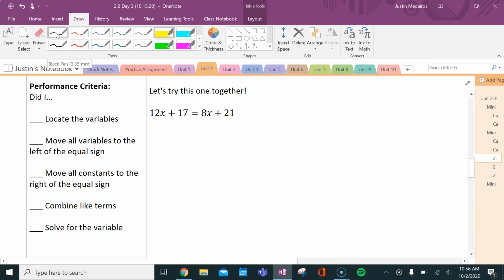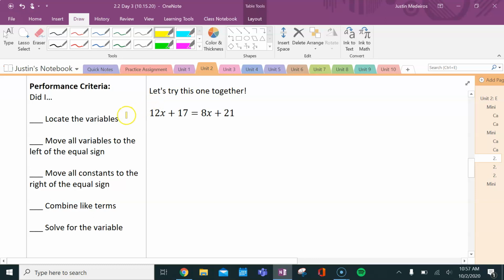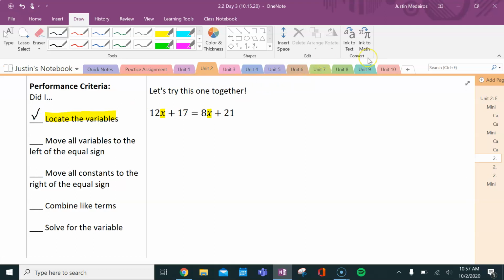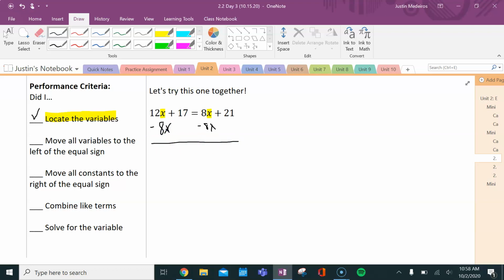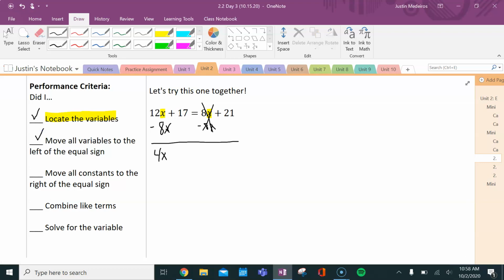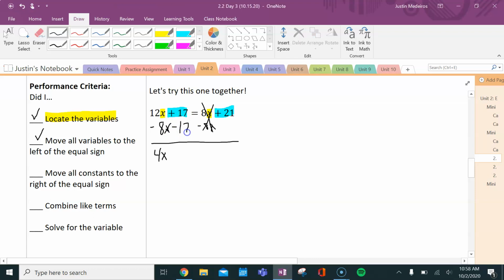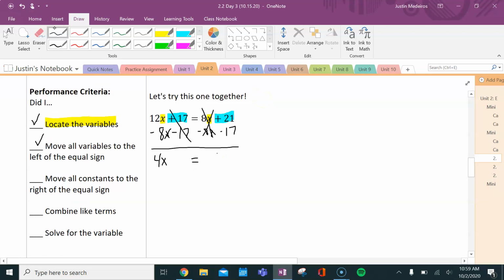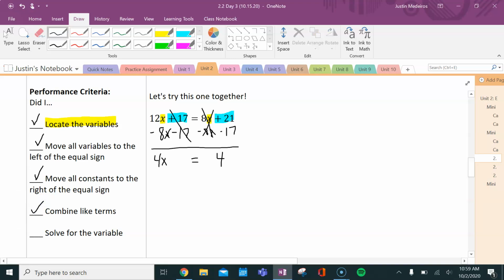Solving Multistep Equations Variable on Both Sides